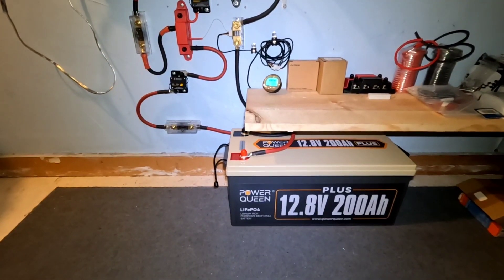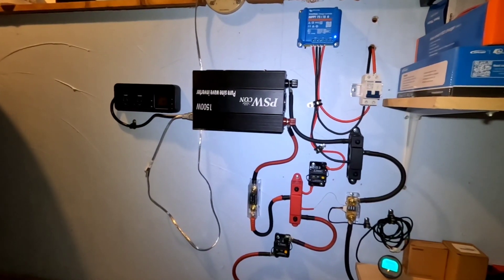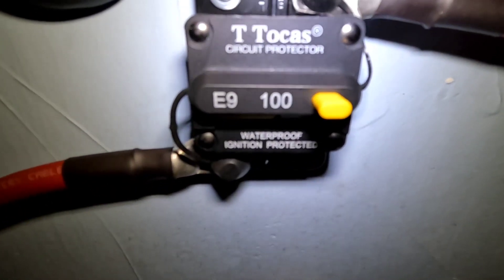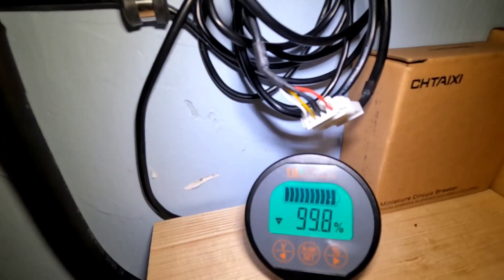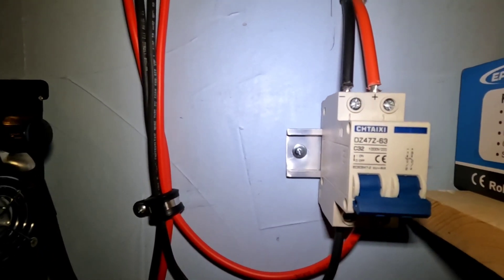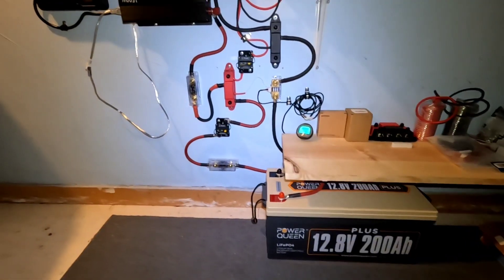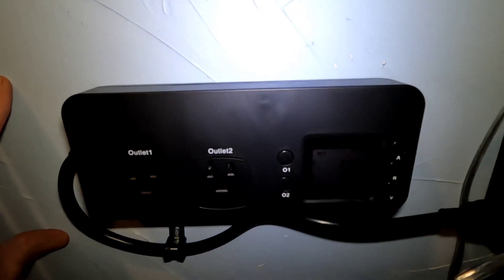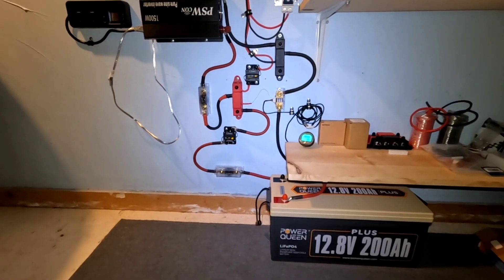Power Queen 12.8v 200ah LiFePO4 drop in stand alone solar system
All components necessary for a small stand alone solar system

Victron energy MPPT 75/15 charge controller
Bus bars
100 amp fuse
100amp Breaker
30amp breaker
2awg cables 12 in.
Qwork battery monitor
1500watt pure sine wave inverter
Solar panel isolator
Filmed with gopro hero 10 black
Dual outlet watt meter